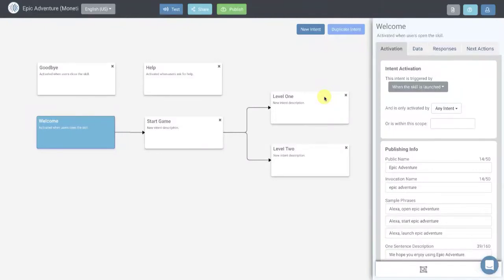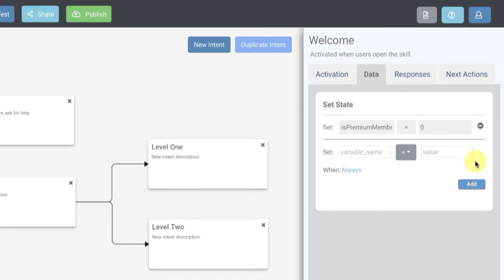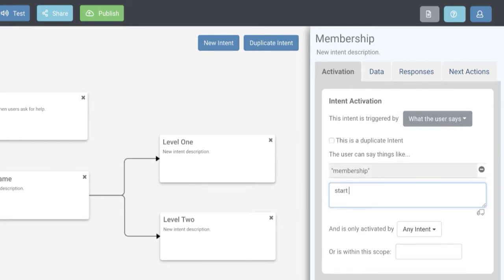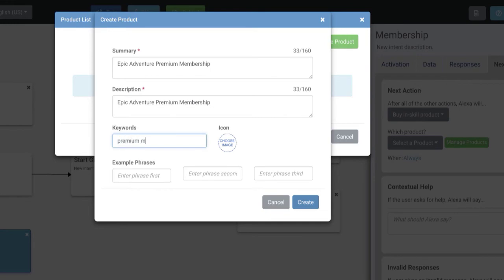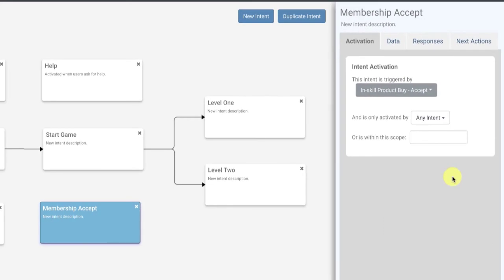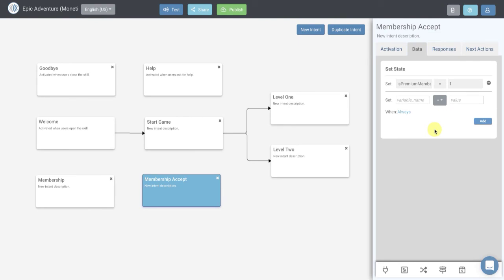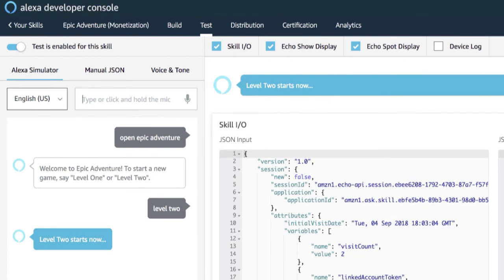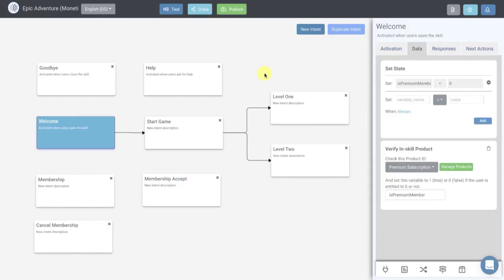How To Make Money With Alexa Skills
This video will show you how easy it is to add monetization to your Alexa Skill in just a few minutes.

You can add monthly or yearly subscriptions for premium content or you can charge one-time fees for product purchases.

VoiceApps.com allows anyone to build Alexa Skills in minutes without writing code.